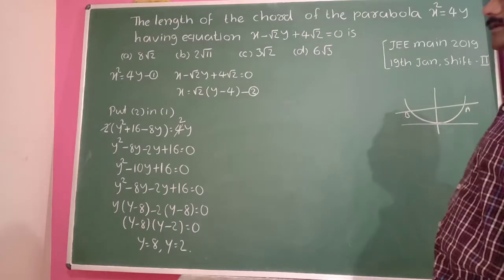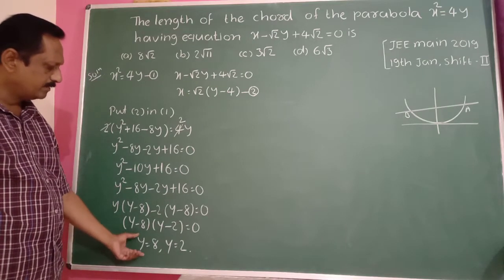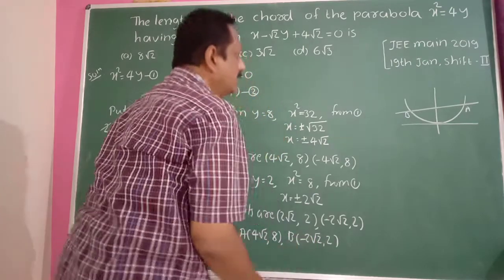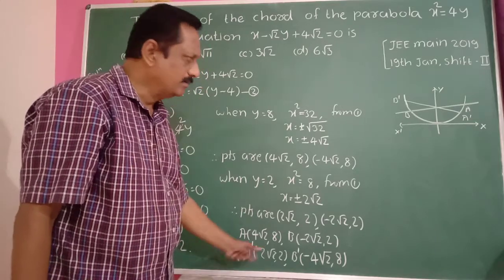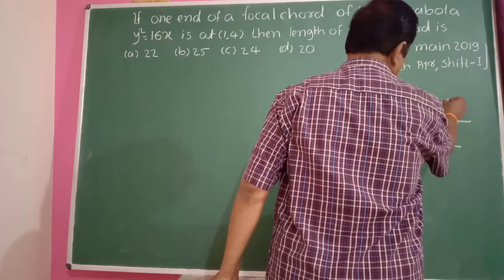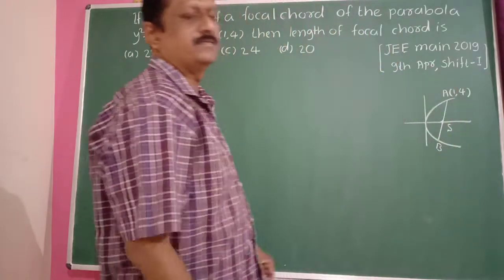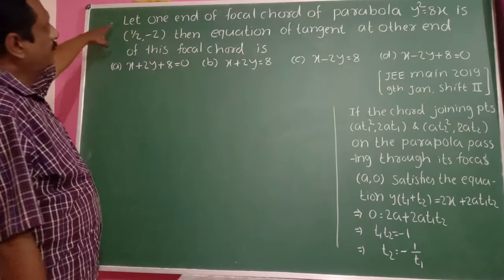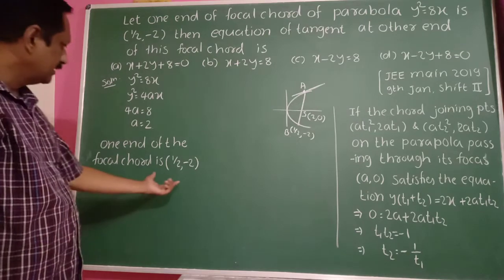Conic section 8a(JEE /CET /OTHER COMPETATIVE EXAM)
conic section 8a